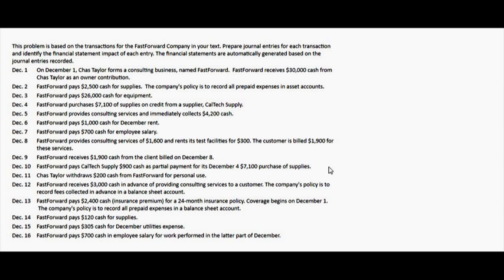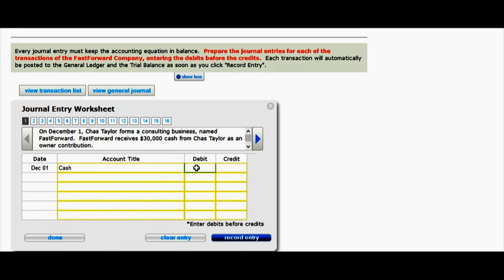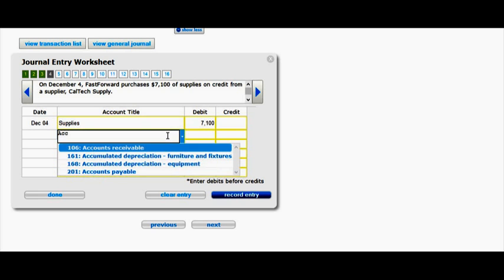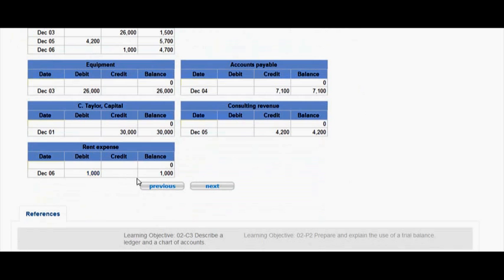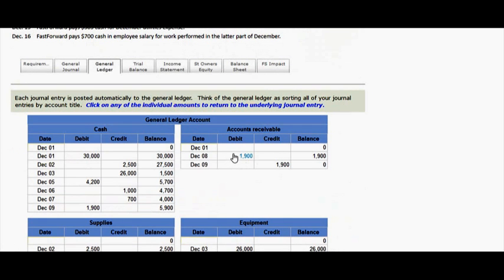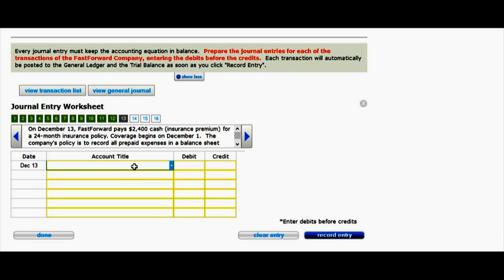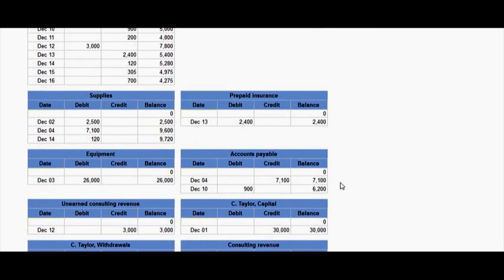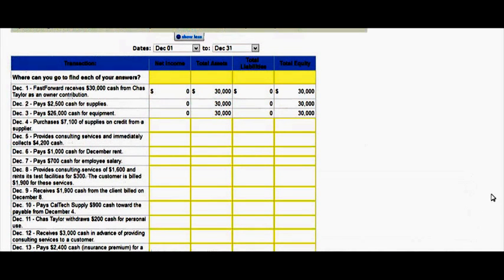General Ledger Problem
Chapter 2 General Ledger problem example